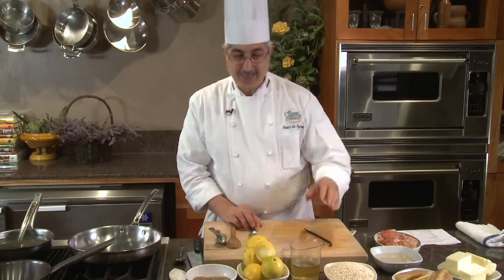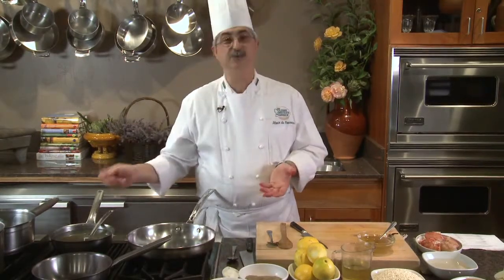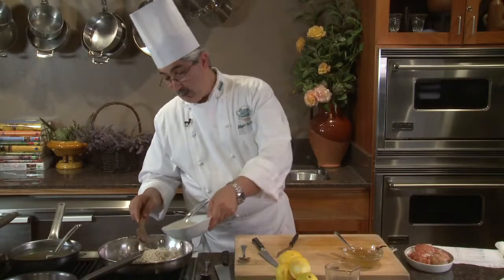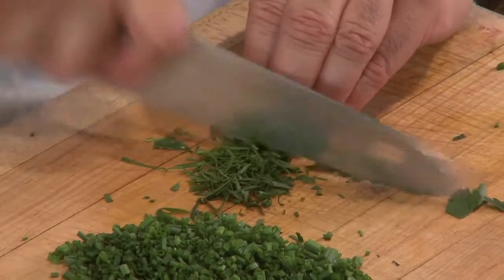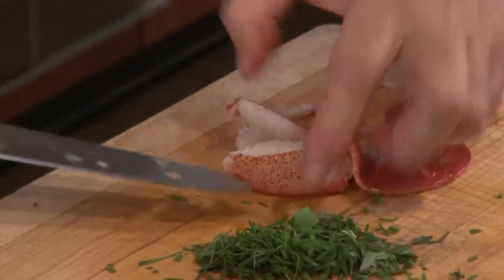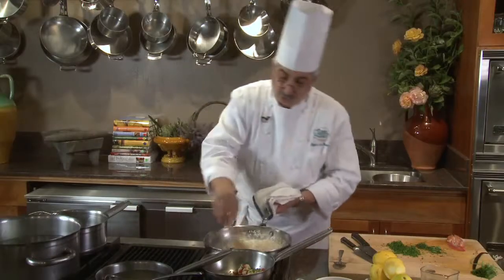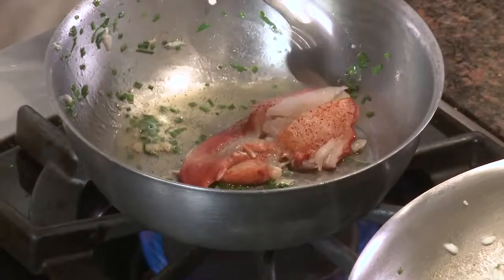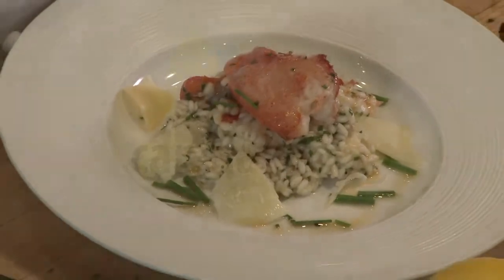Lobster Risotto with Vanilla Bean Oil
Video recipe from The Culinary Institute of America.